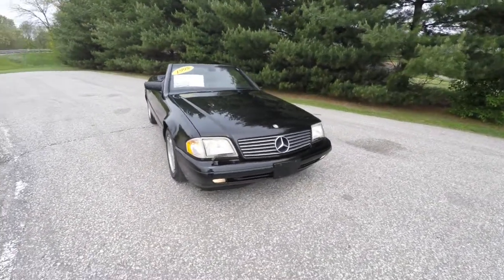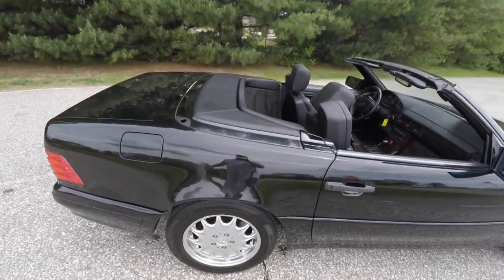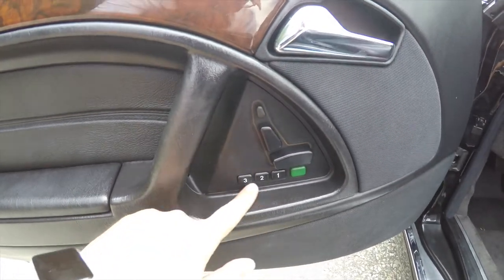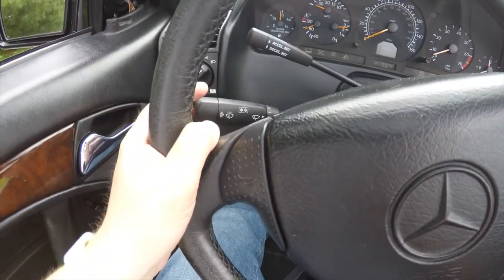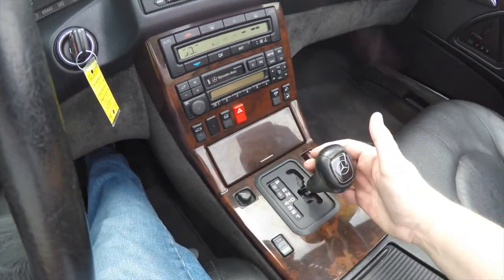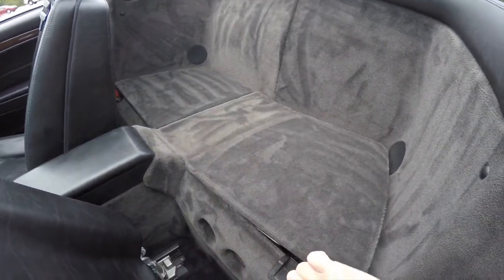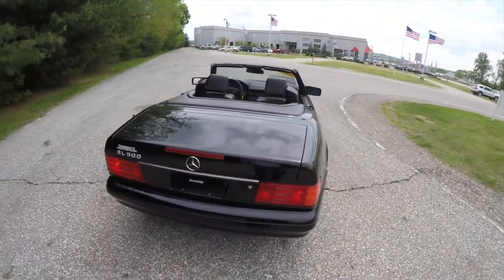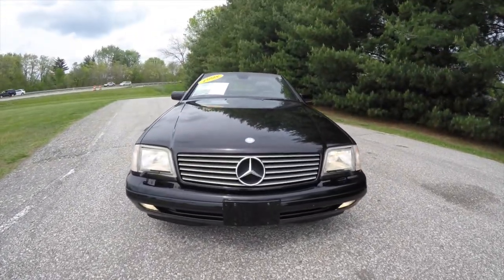1998 Mercedes Benz SL500 Roadster - SOLD/Not Available